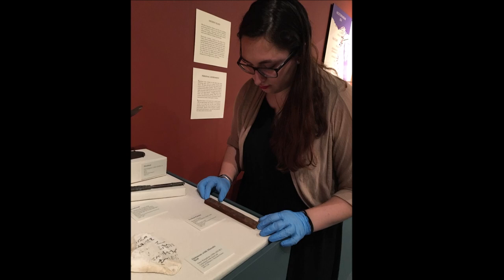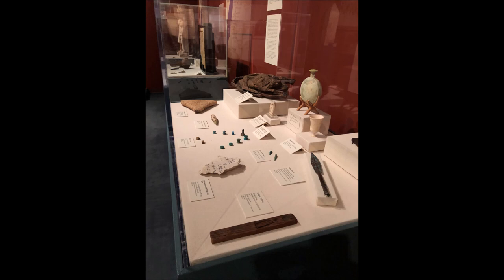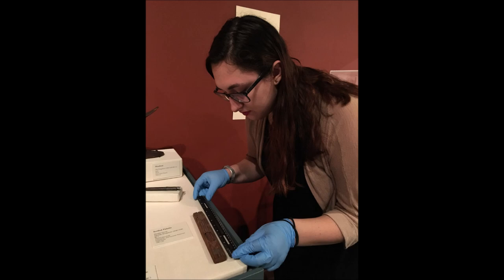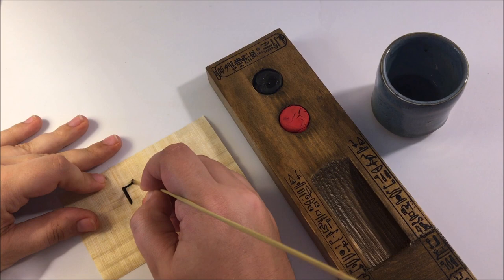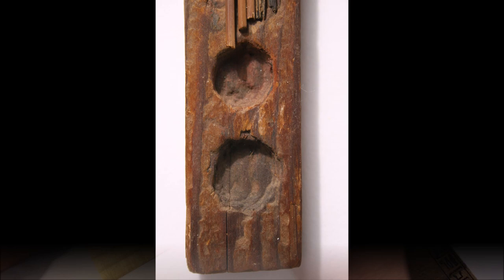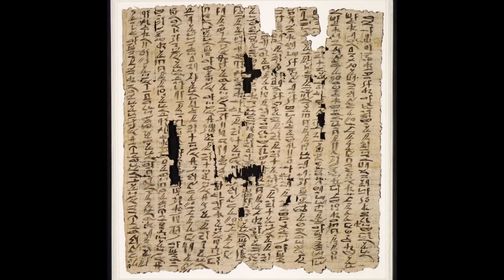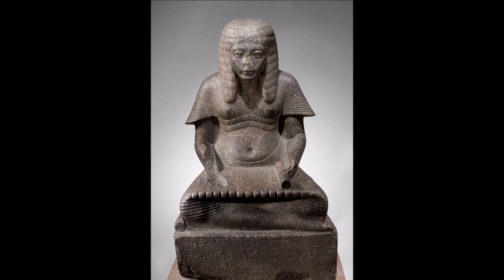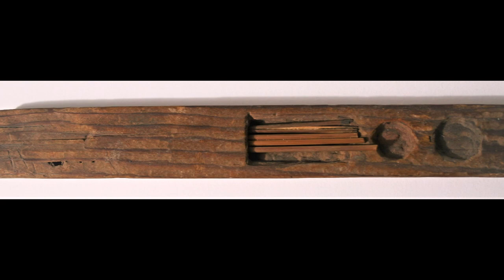University of Memphis - The Hands that Wrote Egyptian History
Hi, my name is Melissa Thiringer and I am a graduate student in the MA program in art history with a concentration in Egyptian Art and Archaeology at the University of Memphis. Last semester, my fellow classmates and I conducted research on some of the artifacts in the Institute’s collection here on campus. Come along with us as we explore the art of Ancient Egypt!